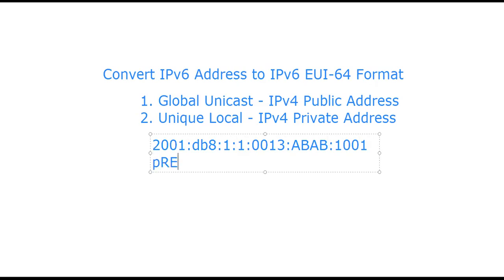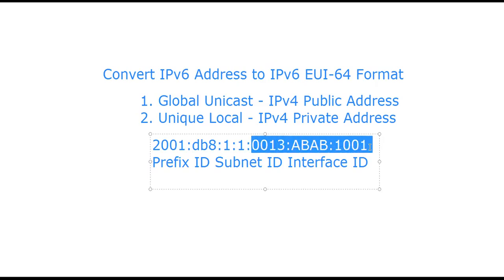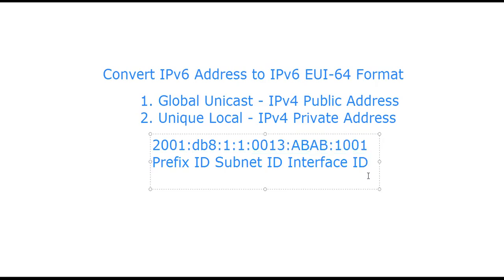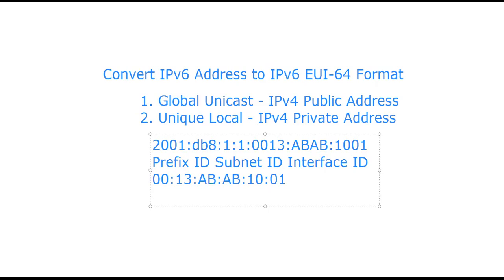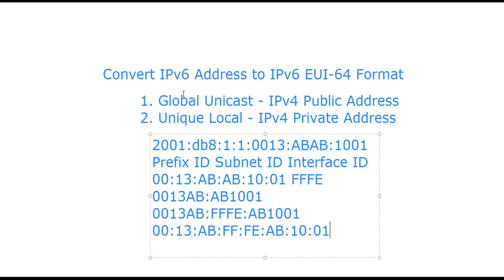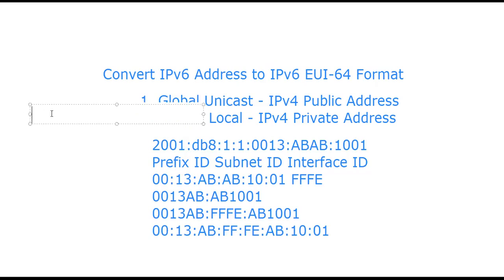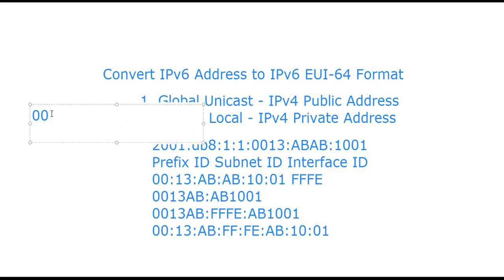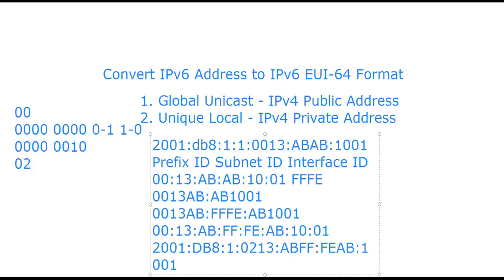How to Convert IPv6 Address to EUI-64 Format: A Step-by-Step Guide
In this informative video, we dive into the process of converting an IPv6 address into the EUI-64 format. We start with a brief overview of IPv6 and its unique structure, comparing it to IPv4. You'll learn about the two types of IPv6 addresses: Global Unicast and Unique Local. Using a practical example, we guide you through the conversion process step-by-step, ensuring you understand each part of the IPv6 address and how to manipulate it into EUI-64 format. Whether you're a networking novice or looking to refresh your skills, this video has got you covered!

**Timestamps**
00:00 - Introduction to IPv6 Address Conversion
00:28 - Types of IPv6 Address
01:36 - Example IPv6 Address Breakdown
02:57 - Structure of an IPv6 Address
03:10 - Adding FFFE to MAC Address
05:14 - Converting to Binary Format
06:03 - Adjusting the 7th Bit for Conversion
06:44 - Final EUI-64 Address Result
07:31 - Summary of Conversion Process
07:55 - Conclusion and Thanks for Watching